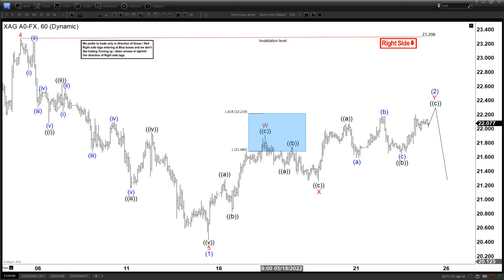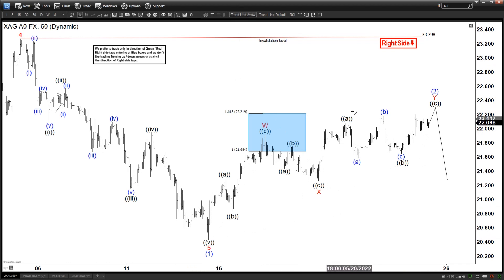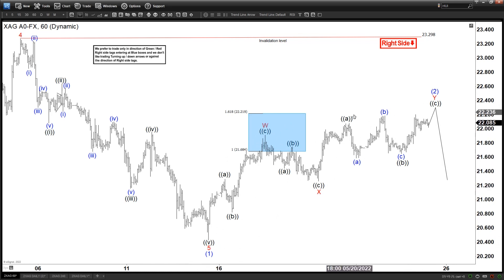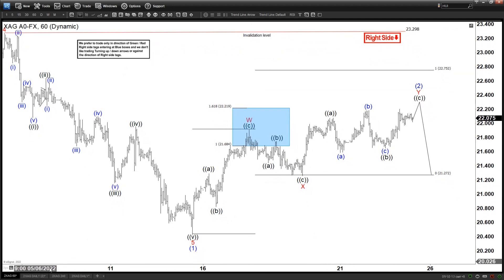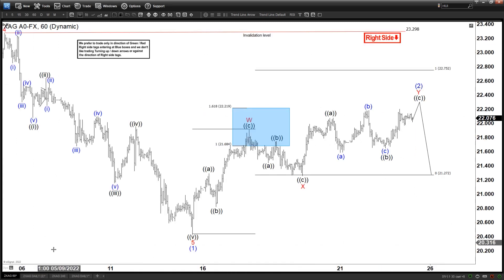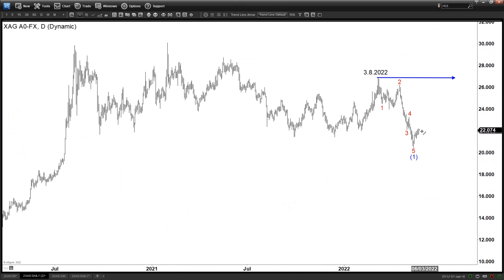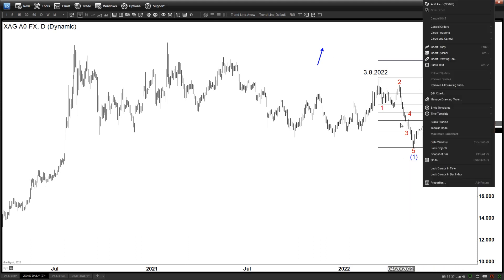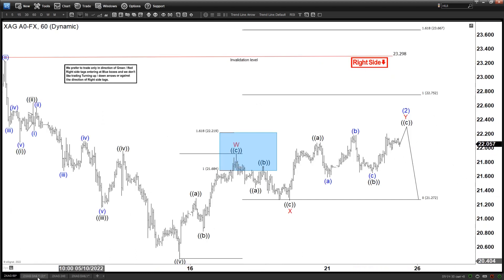Rally in Silver May End Soon | Silver Chart Analysis | Elliott Wave Forecast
To learn more about Elliott Wave, check out our Educational classes
and sign up for a 14-day Trial At EWF, we cover 78 instruments in different asset classes from forex, commodities, indices, stocks, ETFs, and crypto-currencies. We provide Elliottwave forecast in 4 different time frames, a Live Trading Room, a 24-hour chat room, live sessions, and much more.

✪ Important Tags